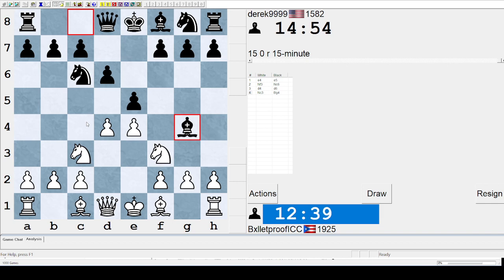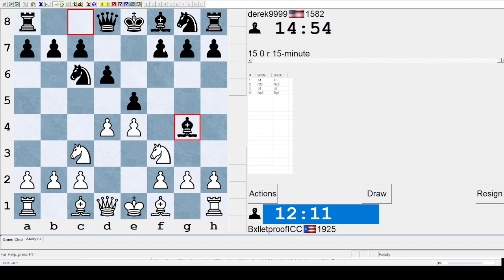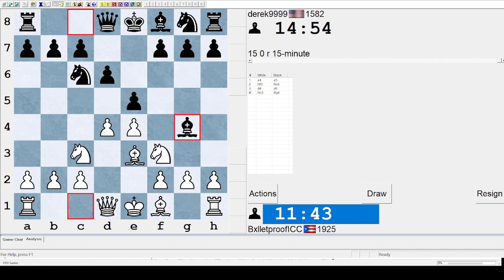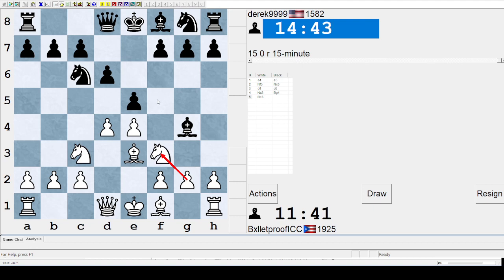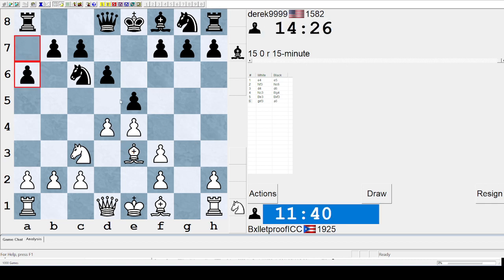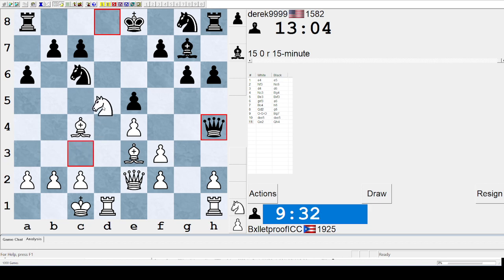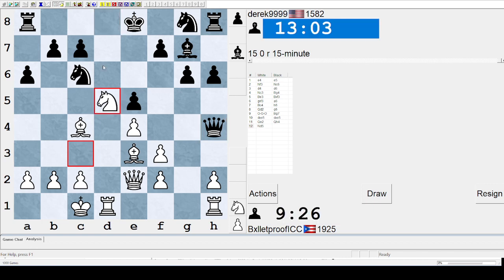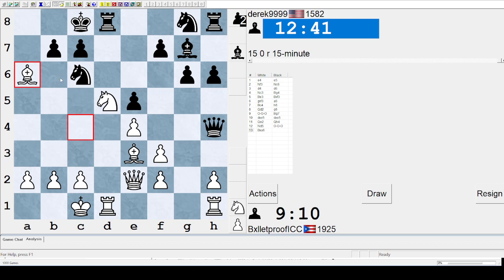scotch where i sac and win